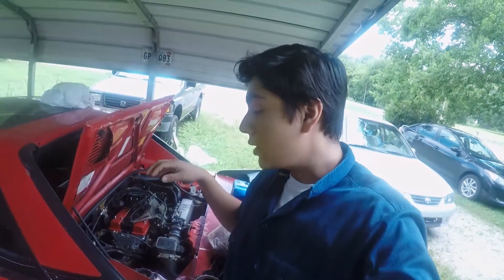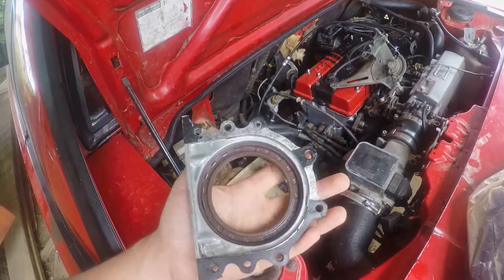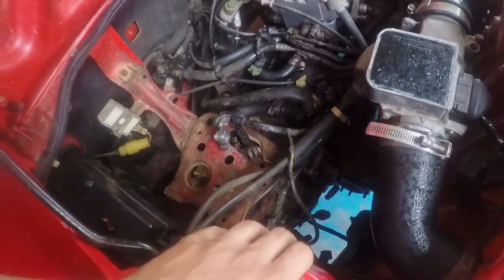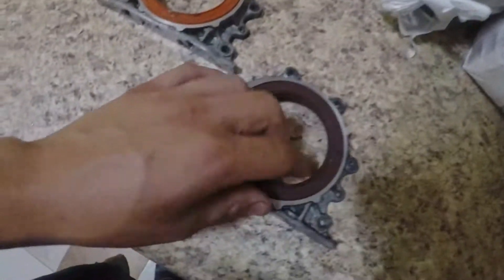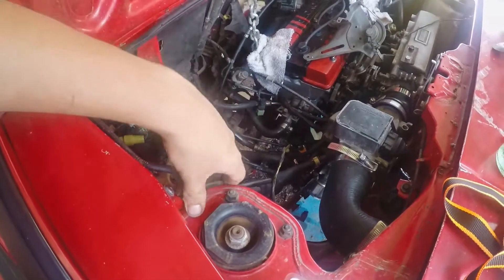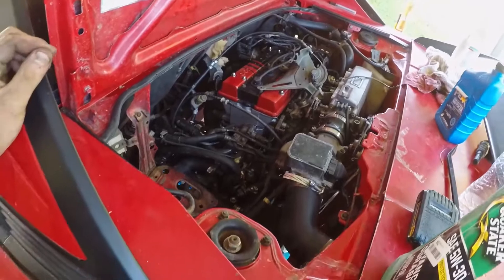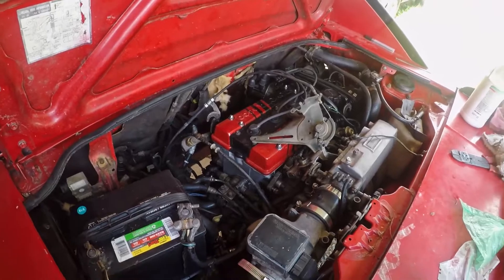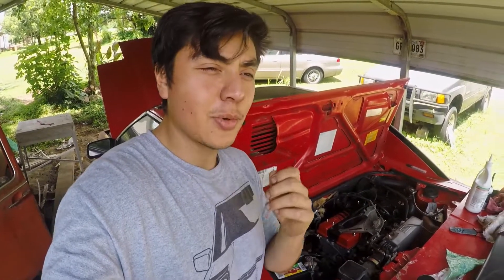Attempting to fix the oil leak on the 7AGE MR2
What is going on everyone sorry that I haven't uploaded in a while. Like i said, my car got broke into and a bunch of my camera gear got jacked.
So I attempted to fix the oil leak on the car but as always the car just gives me a gigantic middle finger.

I have a theory on what the issue could be. When I got the crank polished a while ago I noticed that the back of the crank where the rear main rides, it had developed a groove/cut into the crank. I asked the machine shop what that was about and they stated that the rear main sits and seals against the groove. I trusted their "professional" opinion and it cost me. I believe that i have 2 choices to fix it.
1) I can get a product called SKF speedi sleeve and what that does is it slides over the crank and creates a new surface for the seal to ride against.
2) I can attempt to find an under sized rear main seal kit in hopes that the inner diameter of the rear main will be ever so slightly smaller in diameter and will be able to seal tighter against the crankshaft.